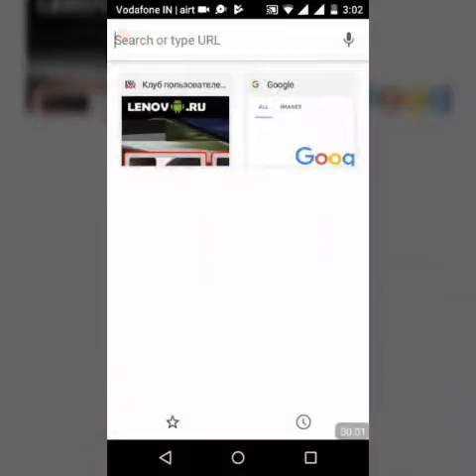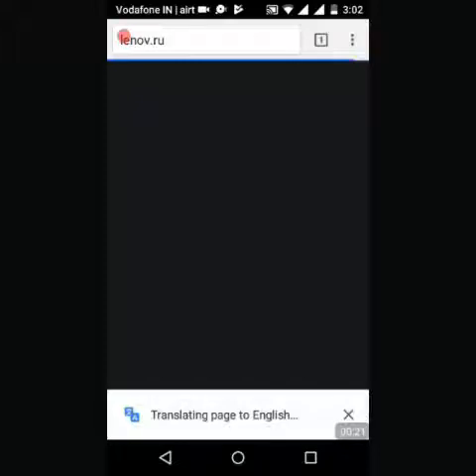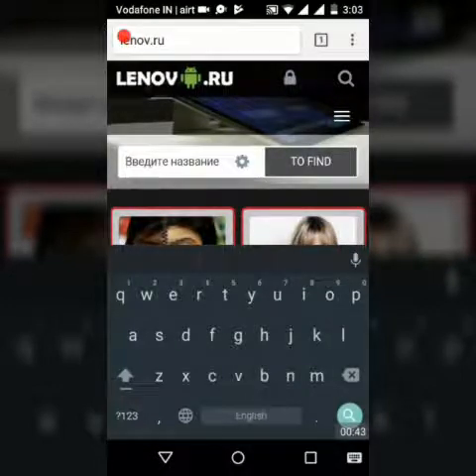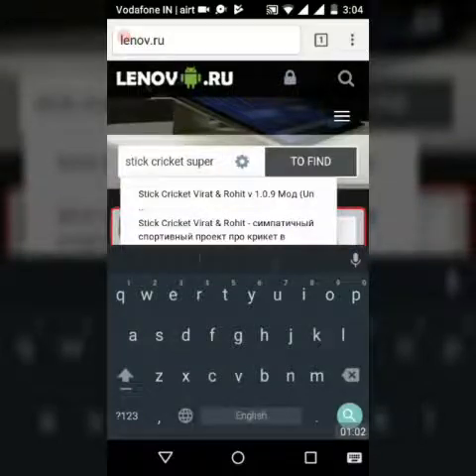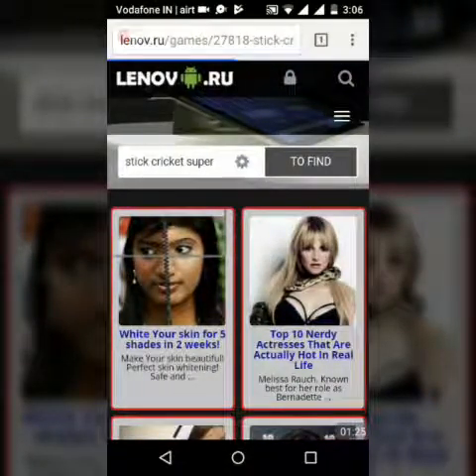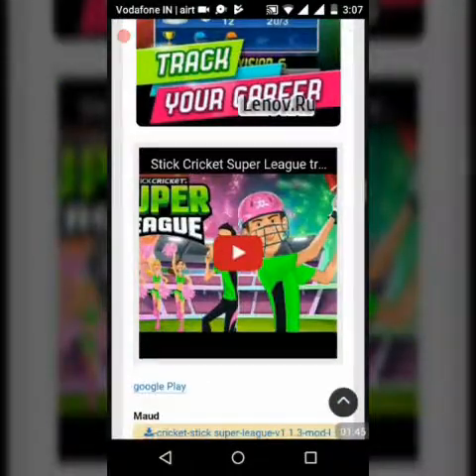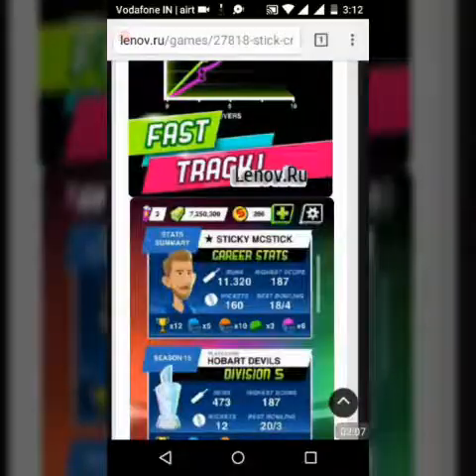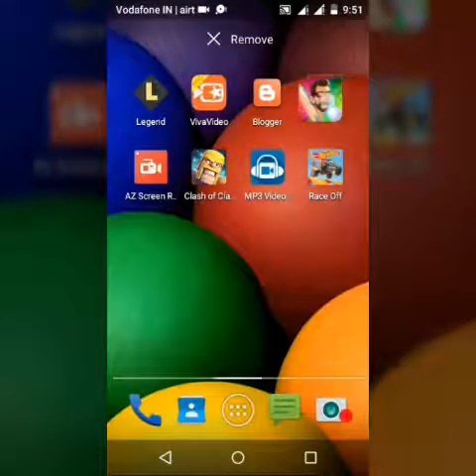🔴How to download mod apk of Stick Cricket Super League (VERY EASY)(100% REAL)🔴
Hi friends I have returned after a long time.In this video I have shown the way to download Stick Cricket Super League

If you are getting any problem in finding game go to my blog to easily find the game